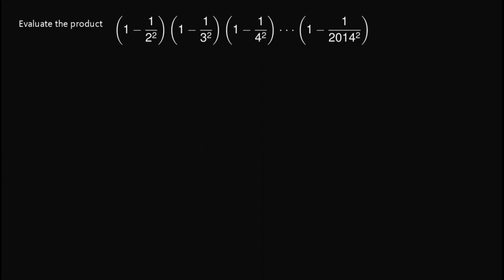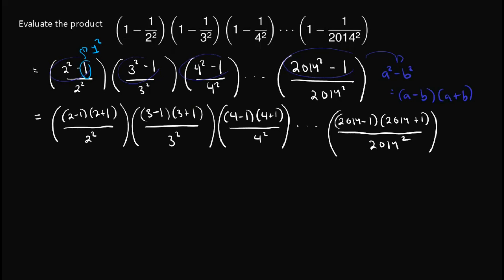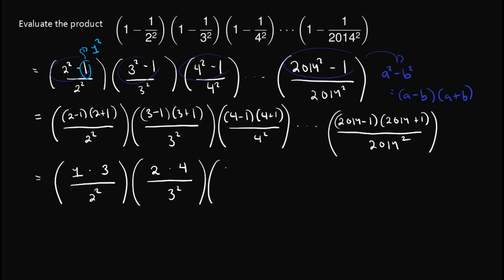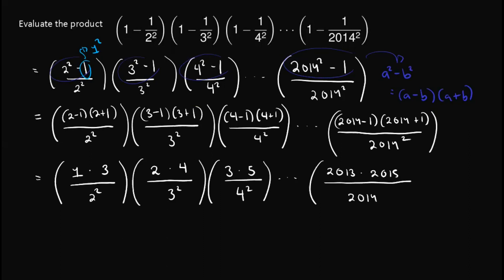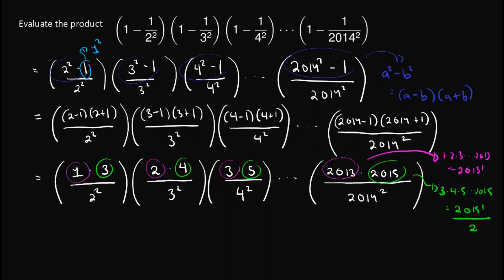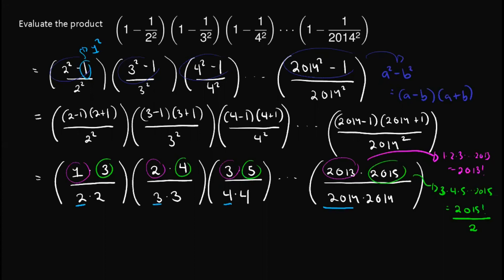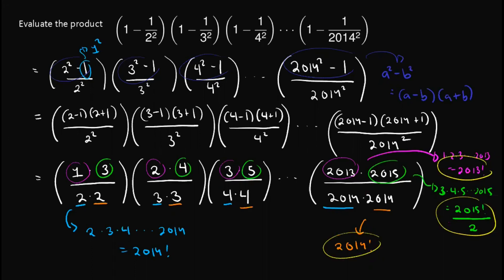This product can actually be simplified into... | HOW TO SOLVE | Algebra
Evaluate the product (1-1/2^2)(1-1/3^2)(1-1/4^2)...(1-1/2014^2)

Hint: Find a way to convert this expression into a bunch of factorials! 💡

TIMESTAMPS ⏱️:
0:00 - Pi Man Says Hi!
0:43 - Solution
8:45 - Pi Man's Final Words